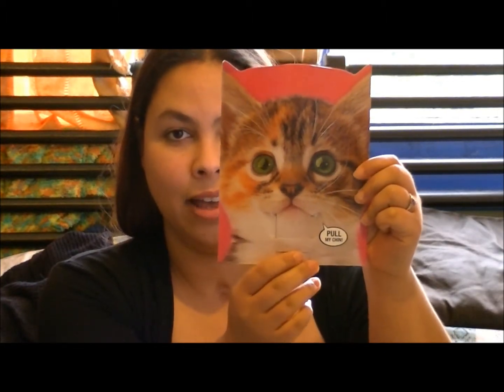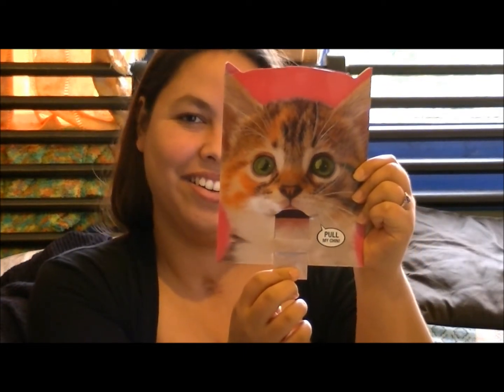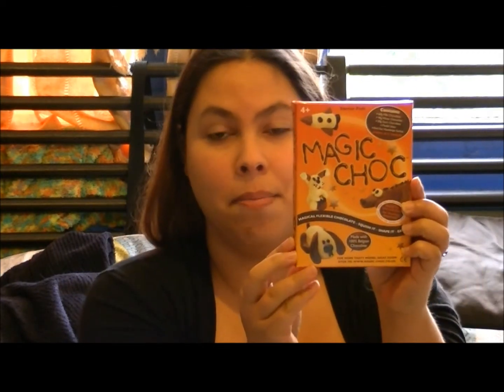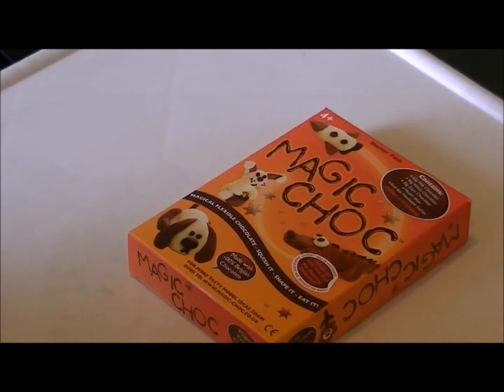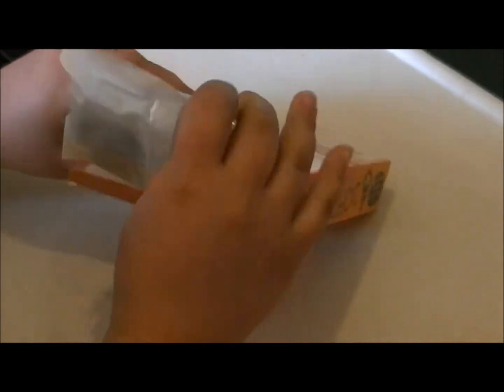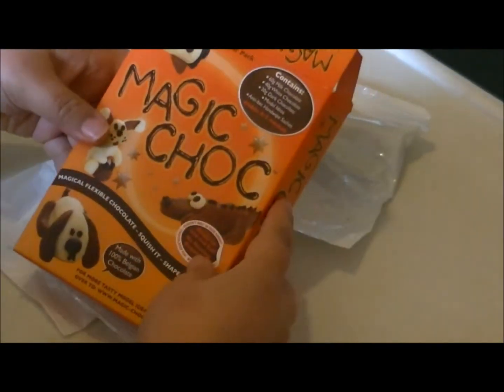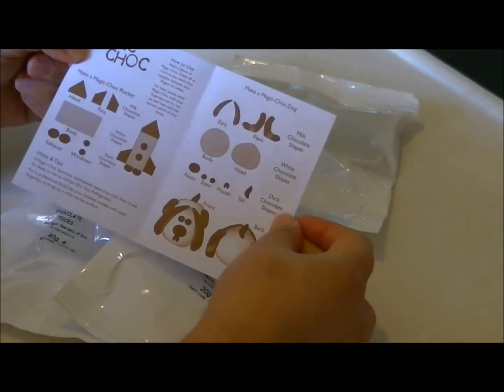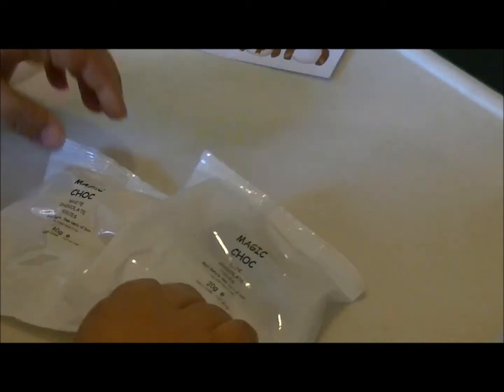Magic Choc vlog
A return to vlogging. A brief catchup of what I've been up to and Magic Choc!